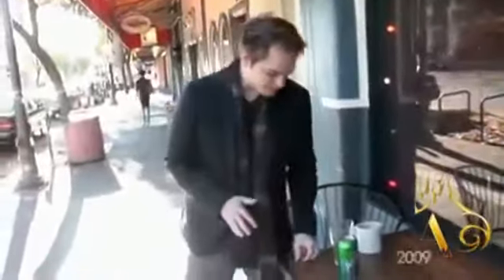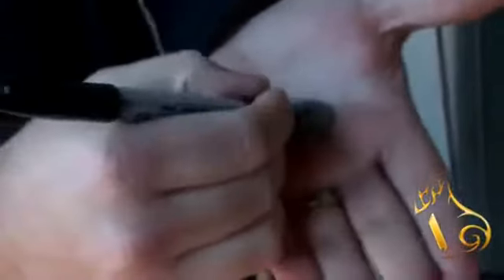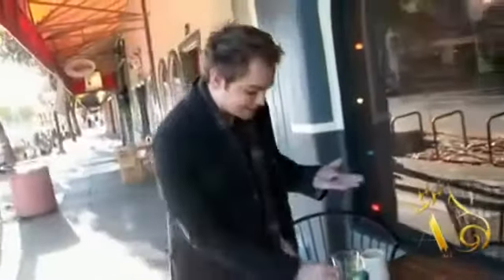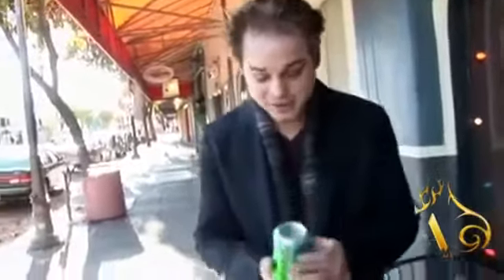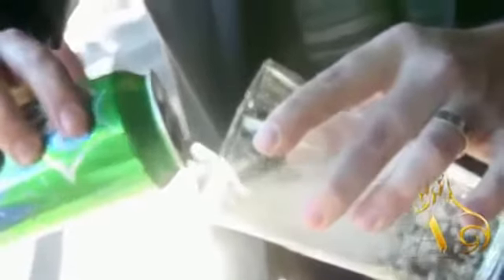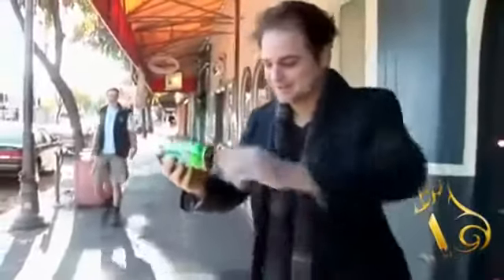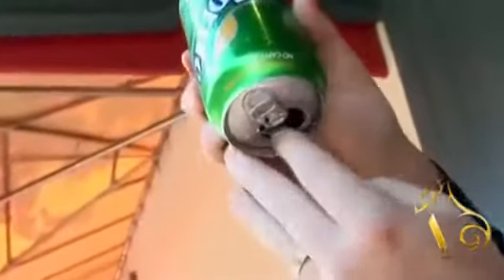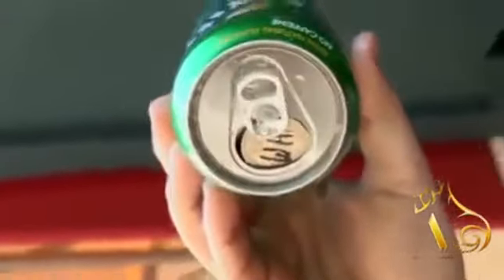SINFUL by Wayne Houchin at AlbericoMagic.com